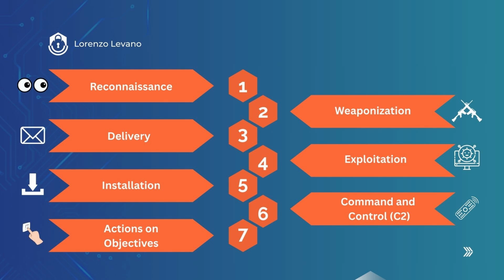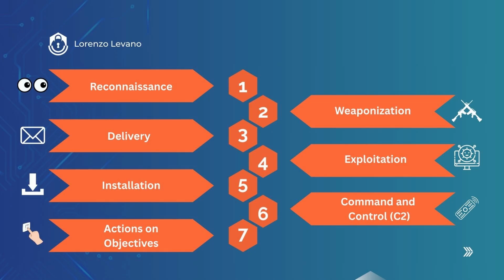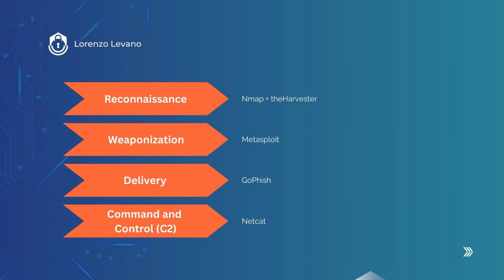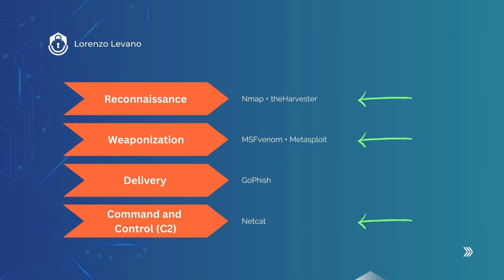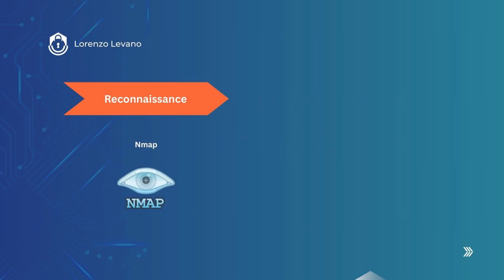Cyber Kill Chain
Want to keep learning after the video? Join our free Discord community for cybersecurity students, SOC Analyst beginners, resources, questions, and practical discussions:

Understand the Cyber Kill Chain model used by ethical hackers and threat hunters. Learn how to map each phase of an attack and apply effective defense strategies.